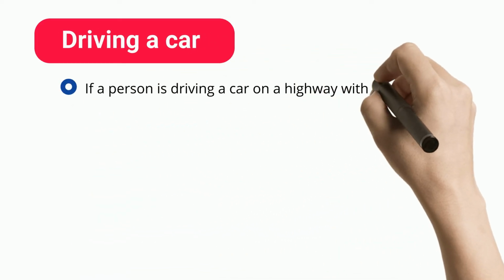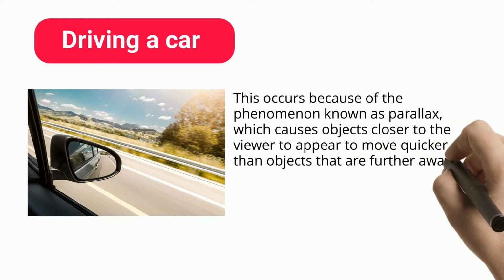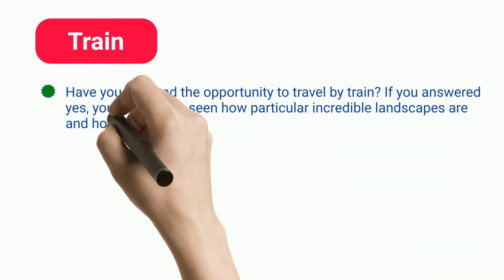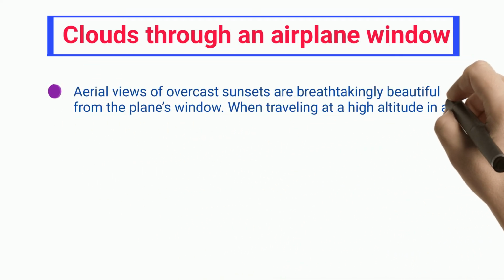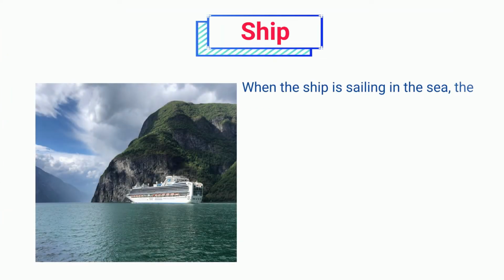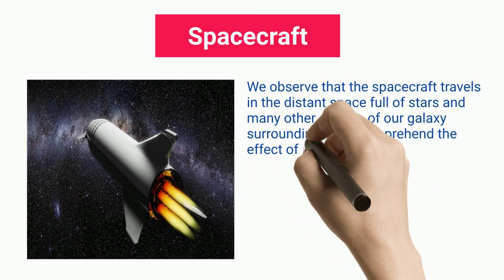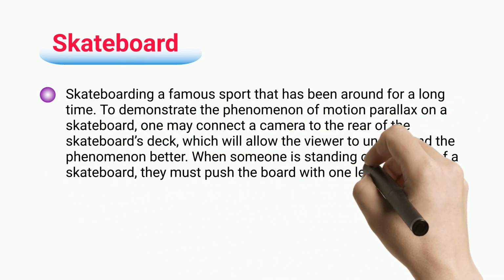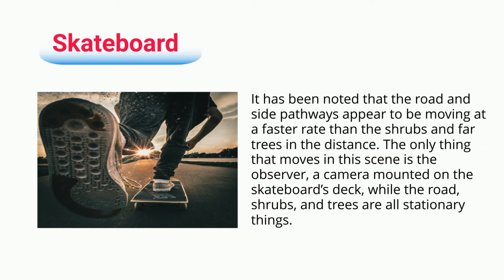Motion Parallax Example: Exhaustive Insights